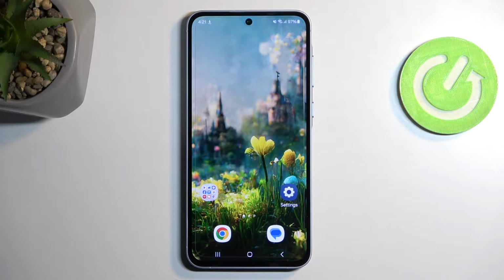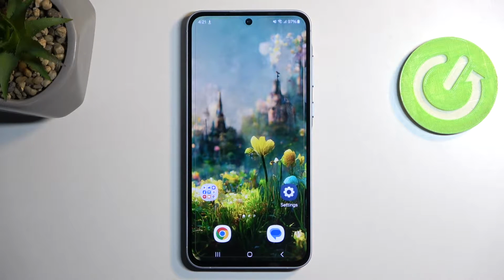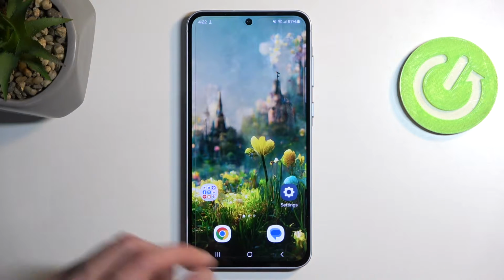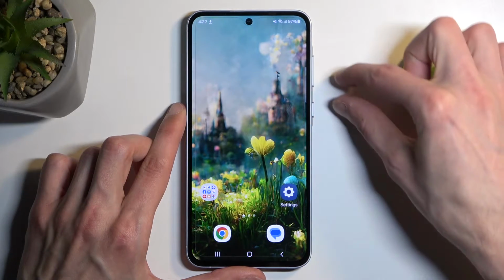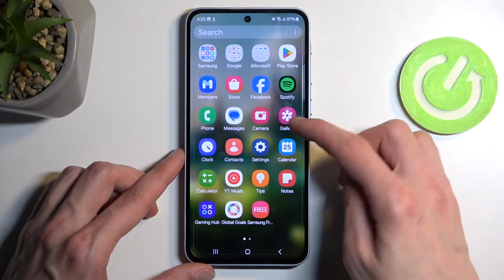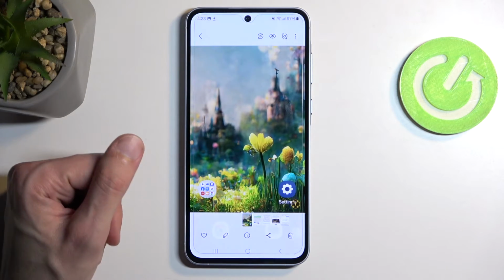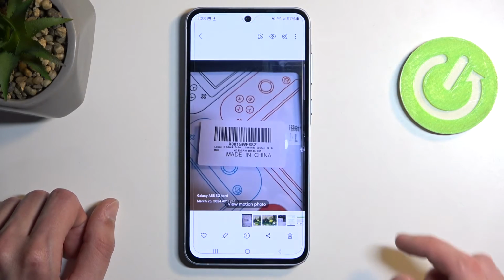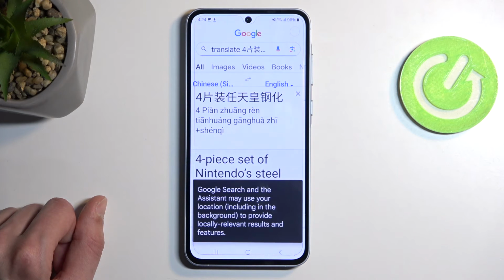How to Take Screenshot on SAMSUNG Galaxy A55?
Find out more:
Learn how to effortlessly capture what's on your SAMSUNG Galaxy A55's screen by mastering the art of taking screenshots. Whether you want to save a memorable moment, share important information, or troubleshoot an issue, knowing how to take screenshots is an essential skill. This tutorial provides simple step-by-step instructions on various methods to take screenshots on your SAMSUNG Galaxy A55, ensuring you never miss a screenshot-worthy moment.

Why would I want to take a screenshot on my SAMSUNG Galaxy A55?
Are there different methods for taking screenshots on the SAMSUNG Galaxy A55?
Where can I find the screenshot options on my device?
Can I customize the screenshot settings or shortcuts on my SAMSUNG Galaxy A55?
What happens after I take a screenshot? Where are the screenshots saved?